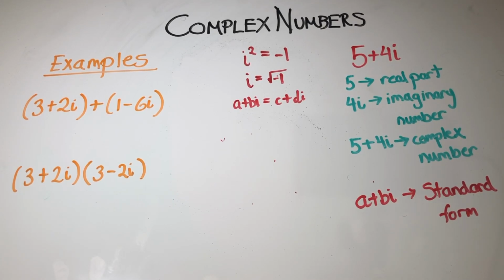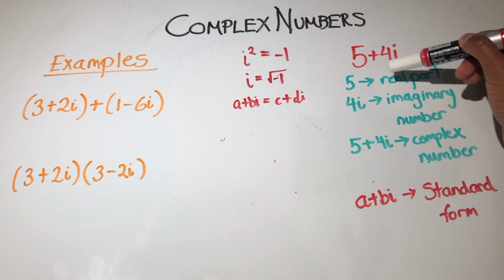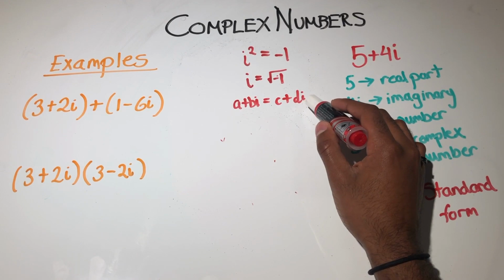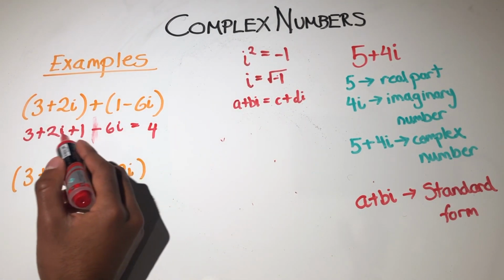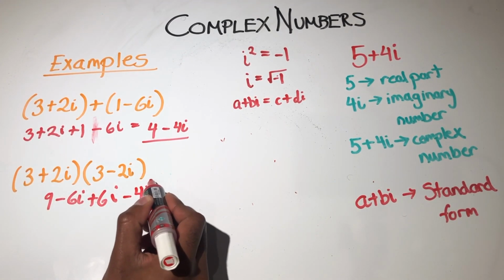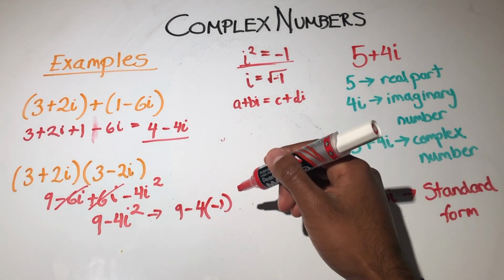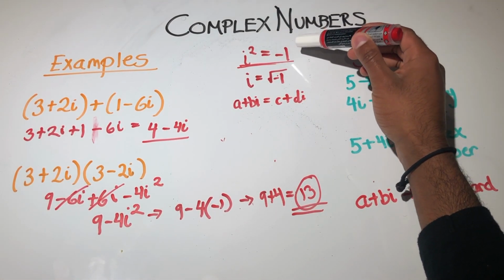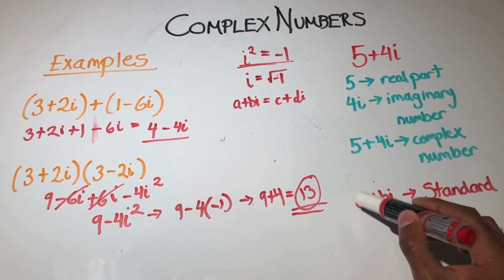Complex Numbers (1/3)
In this video tutorial I talked about complex numbers. Because some quadratic equations don't have real solutions such in the case of x^2+1=0,  the "i" or the imaginary unit was created, and it is equal to radical "-1." In this video I just introduced the topic very briefly and I provided some examples to help you understand the idea behind complex numbers and how to deal with them.